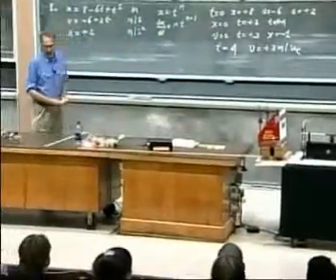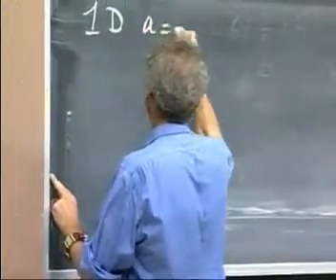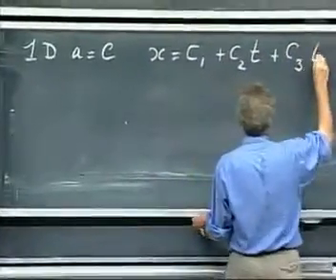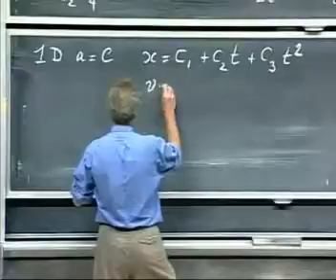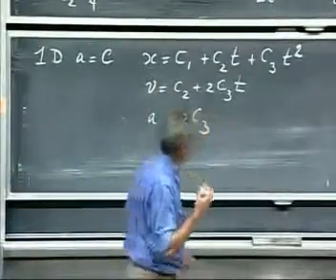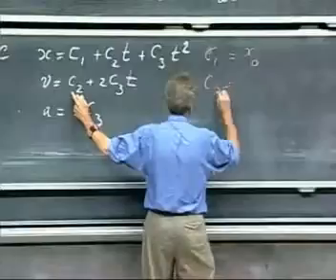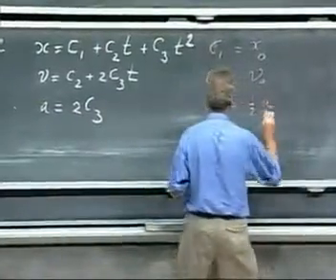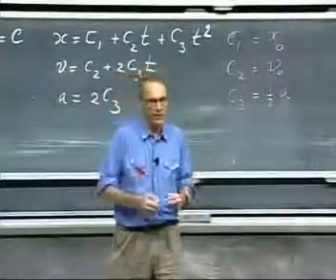Física I Lección 02E Movimiento unidimensional con Aceleración Constante:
8. Movimiento unidimensional con Aceleración Constante:

El profesor Lewin escribe una ecuación cuadrática general para la posición como una función del tiempo, y se relaciona las constantes en esta ecuación para las condiciones iniciales en el instante t = 0.